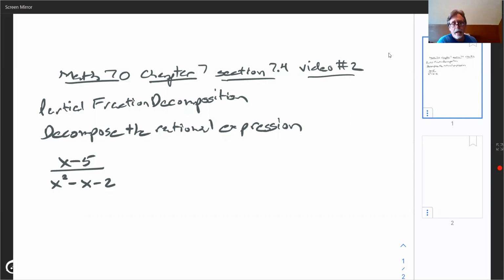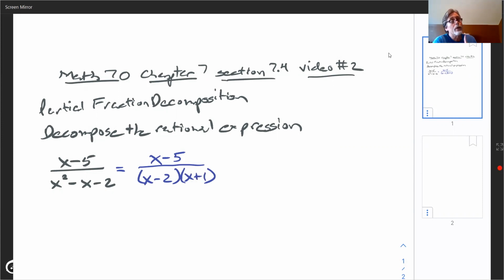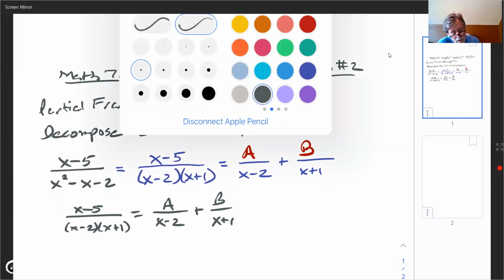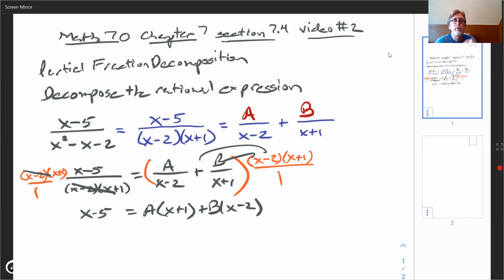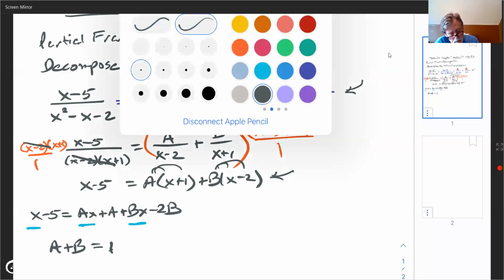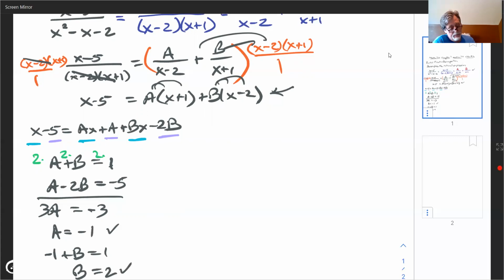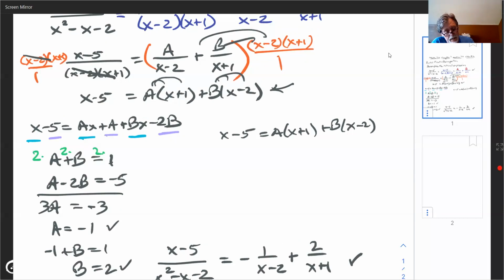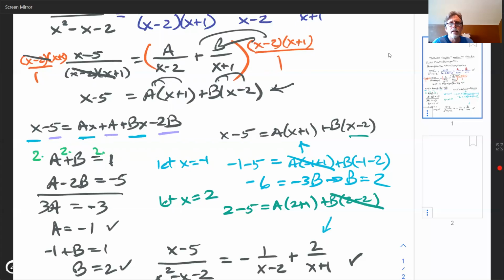partial fractions: linear factors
how to decompose a rational expression with linear factors into a sum of lesser fractions